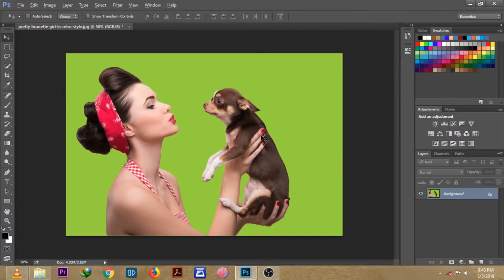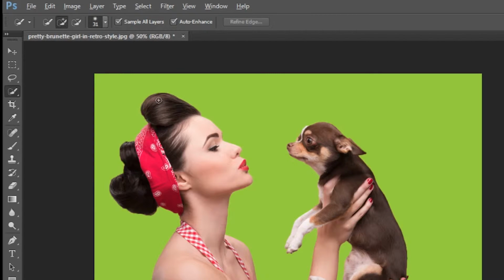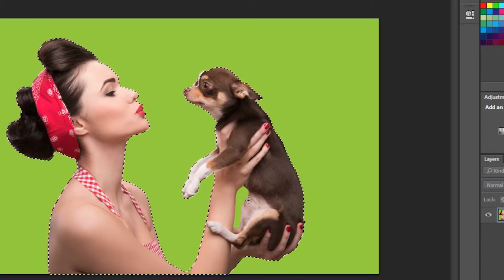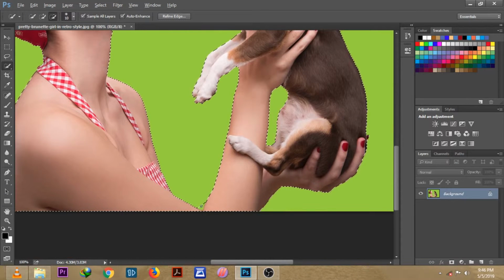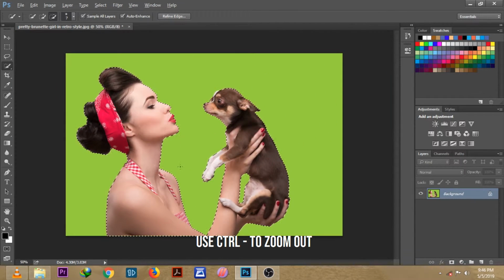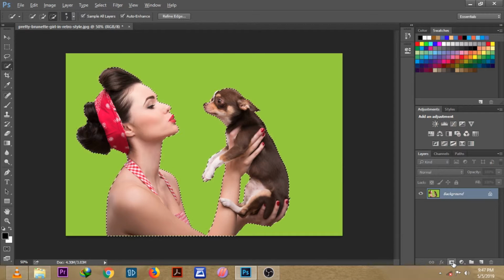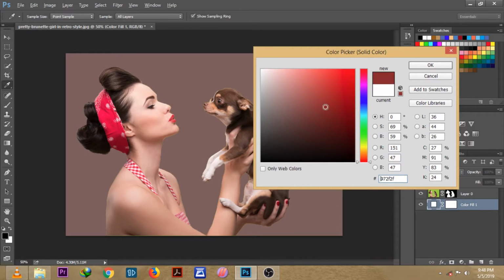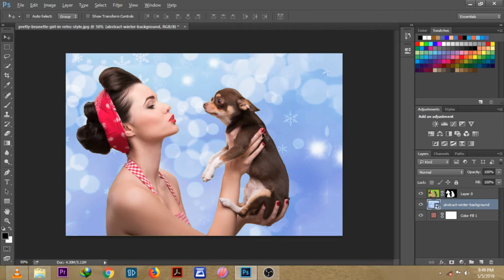How to change the background of an image in Photoshop CC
Hi friends, today I am going to show you how to change the background of an image in Adobe Photoshop CC

Image credit: Google image